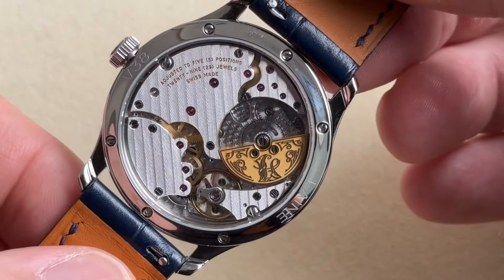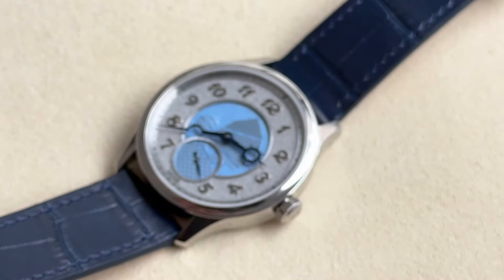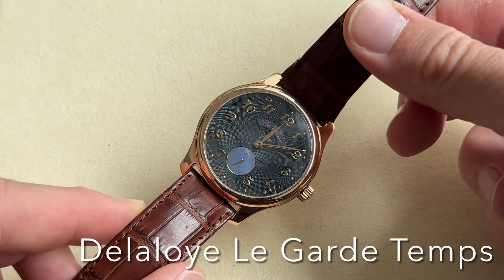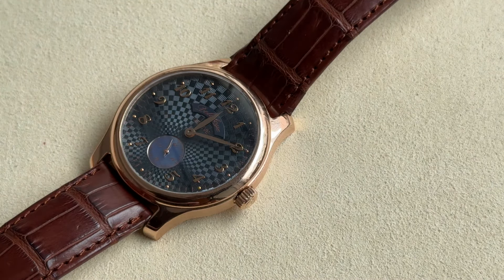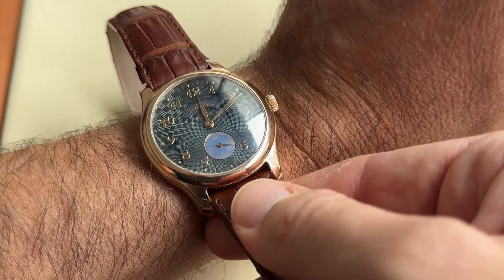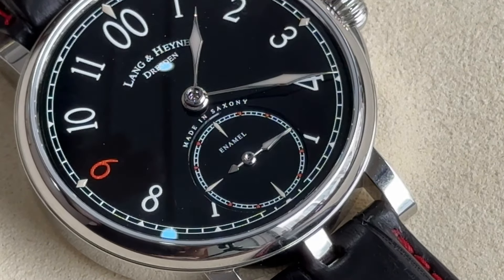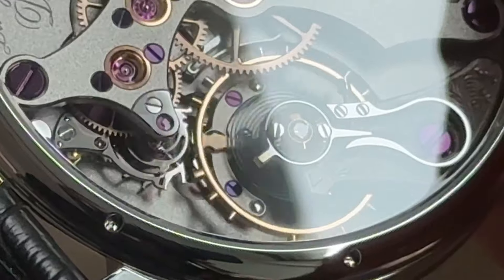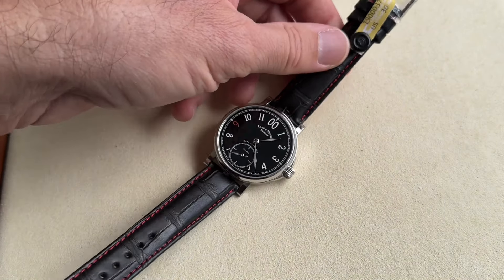Collecting the Finest from Independent Watchmakers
Let's discover three fascinating timekeepers from three independent brands